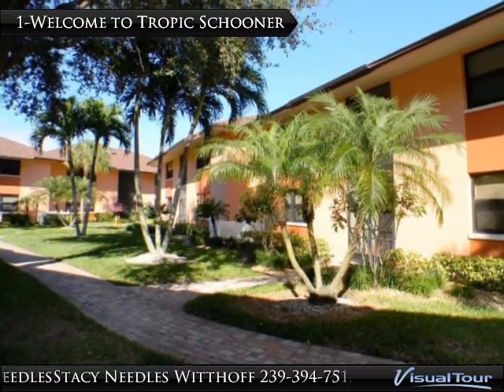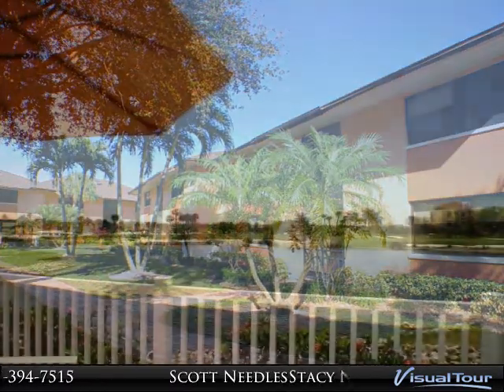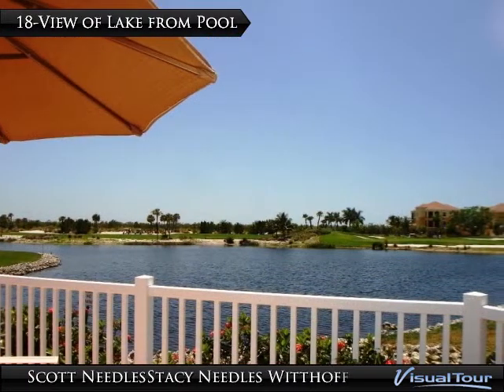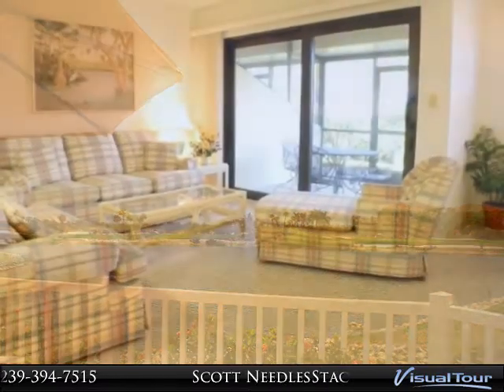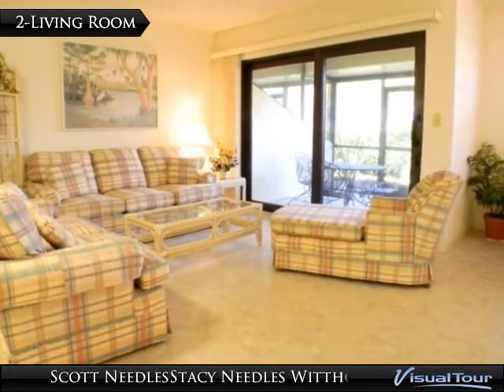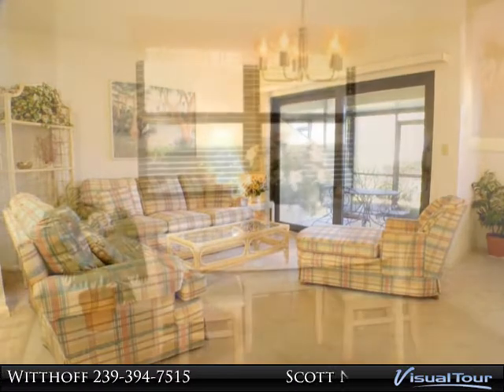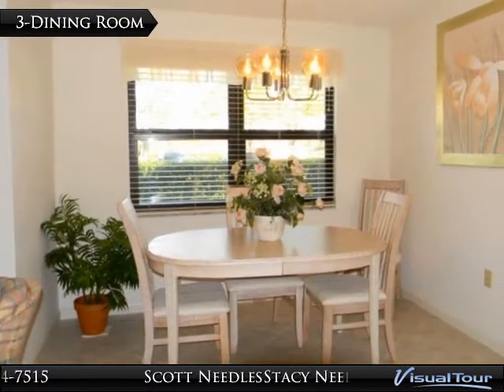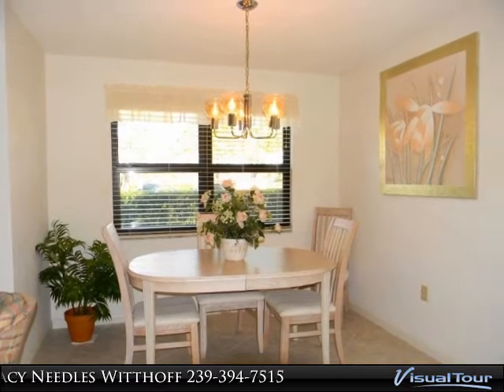1512 Mainsail Dr #5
Spacious two bedroom/two bath condo on the 1st floor at Tropic Schooner. This unit comes fully furnished and features newer appliances, light fixtures and kitchen cabinets. Bathroom showers have been retiled and the entire unit has nice tile flooring throughout. Tropic Schooner has a community pool, tennis courts, bocce ball, manicured grounds and is convenient to both Marco Island and downtown Naples.

Presented By:
Scott Needles Stacy Needles Witthoff, ERA Flagship Real Estate